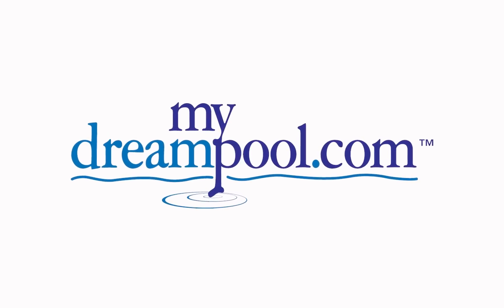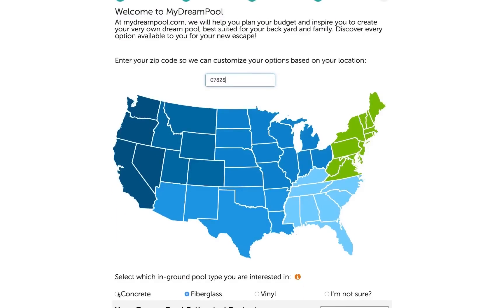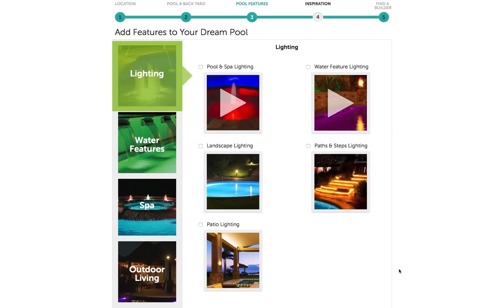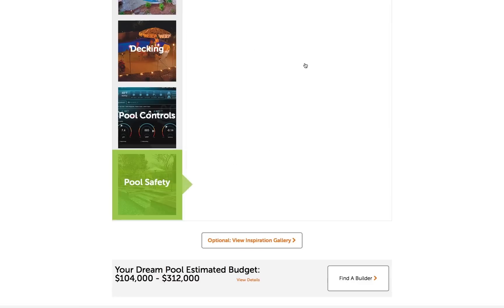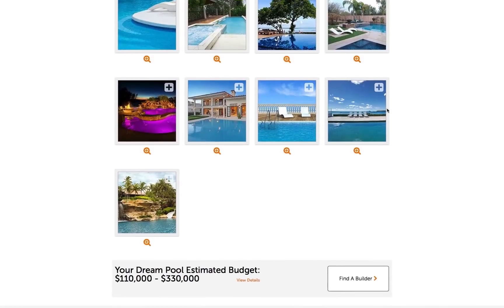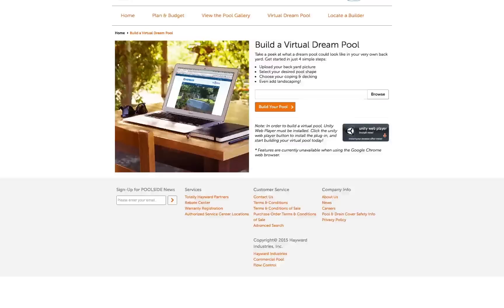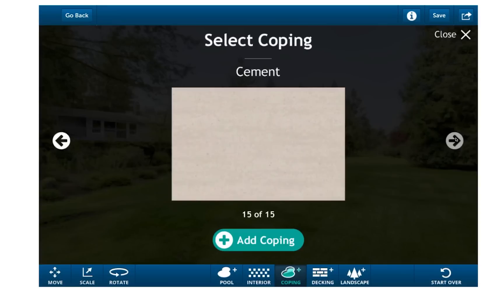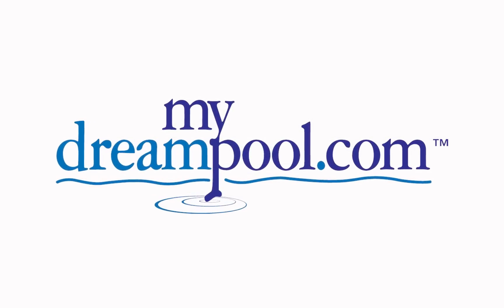How to Navigate MyDreamPool.com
It’s time to become inspired and design your truly unique backyard oasis with the new and improved MyDreamPool.com. Let us help you plan your budget and inspire you with our amazing photo gallery and virtual dream pool.

and become inspired, today!